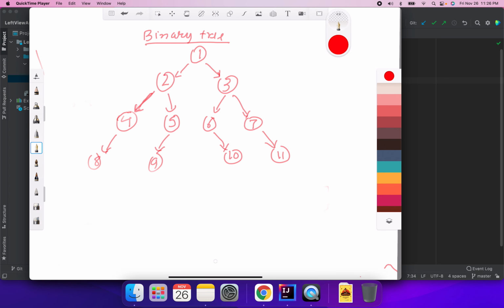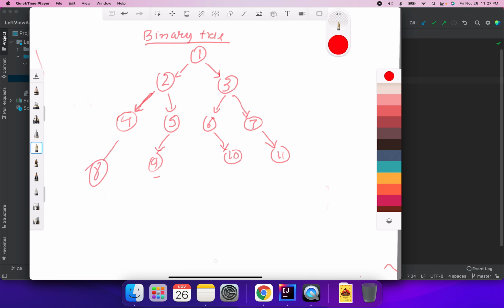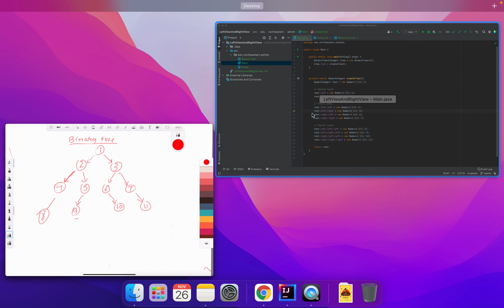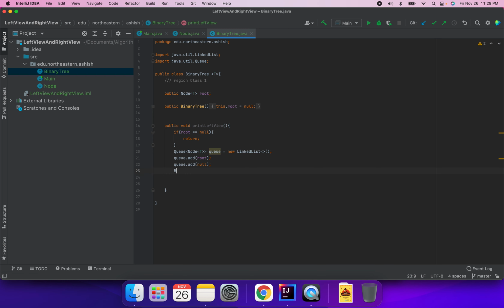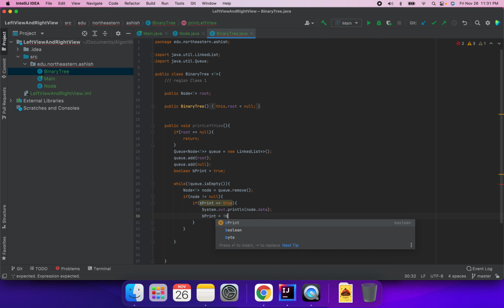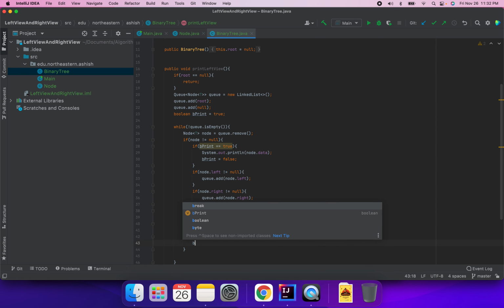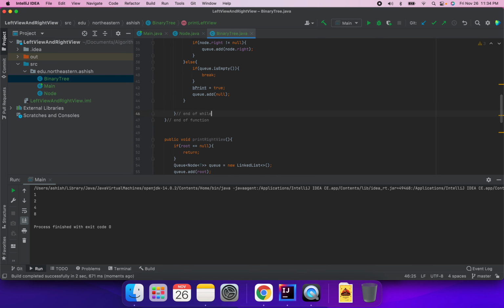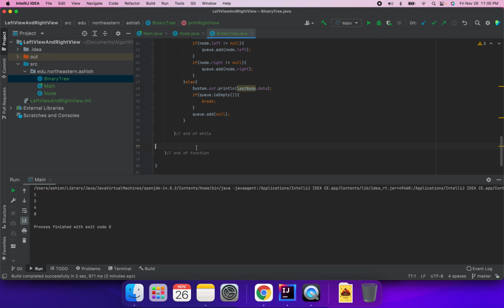Binary Tree Print Left View and Print Right View